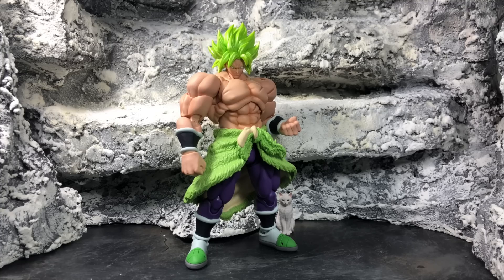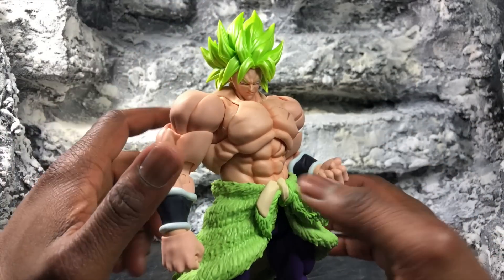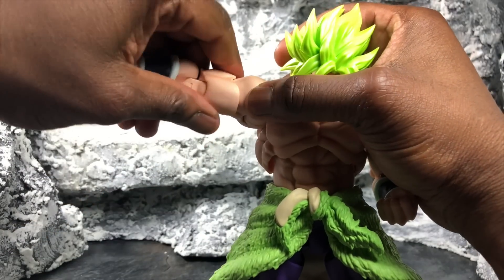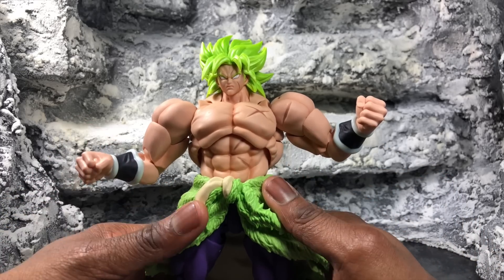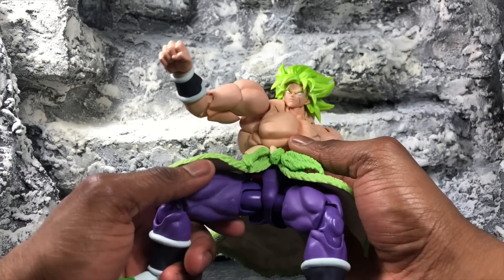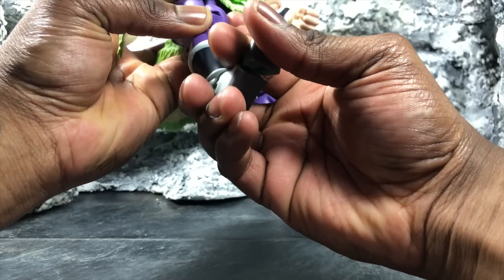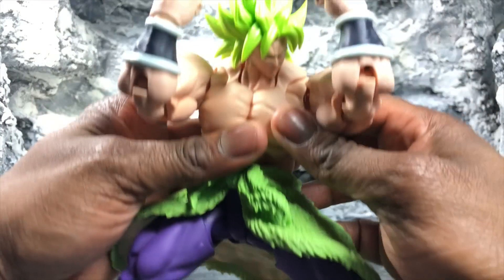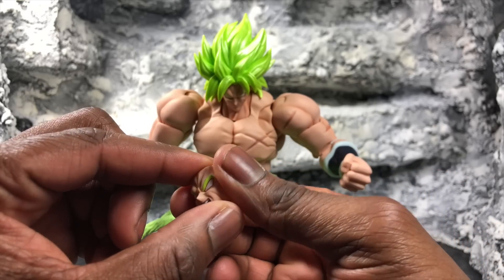S.H. Figuarts Dragonball Super Super Saiyan Broly Full Power Review